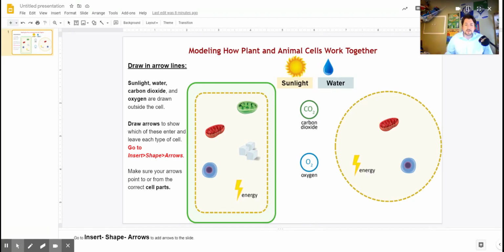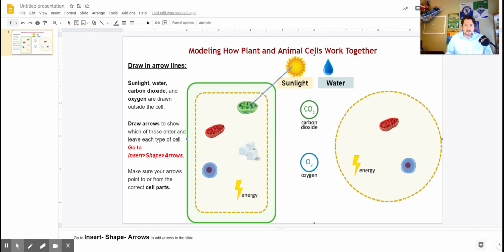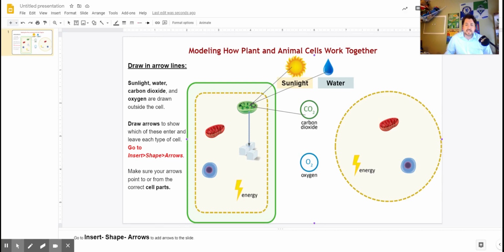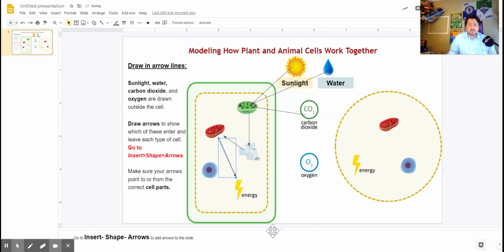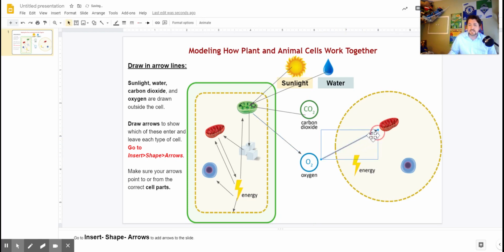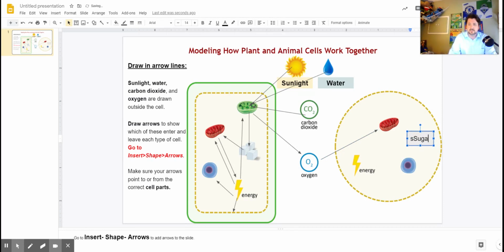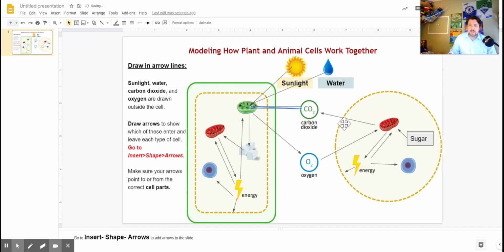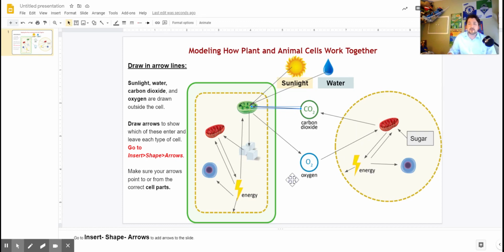Cells:2-3 - Organelles Working Together